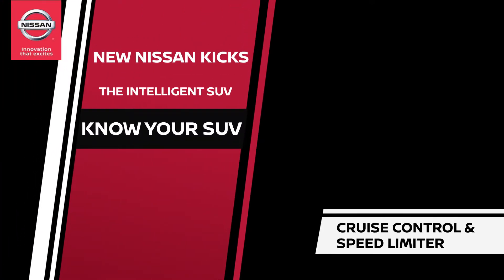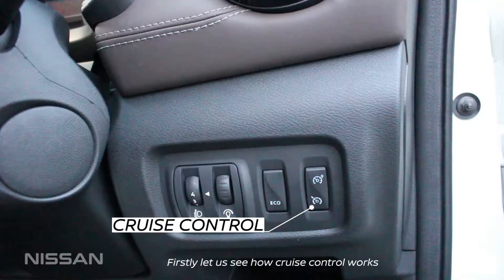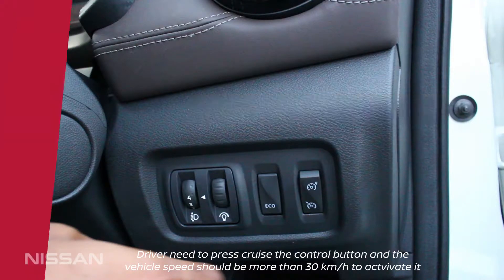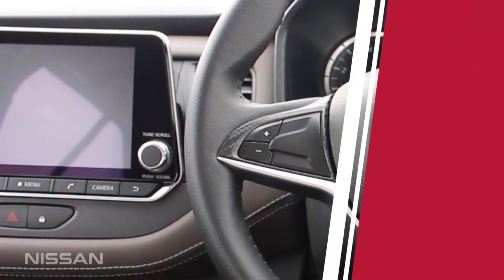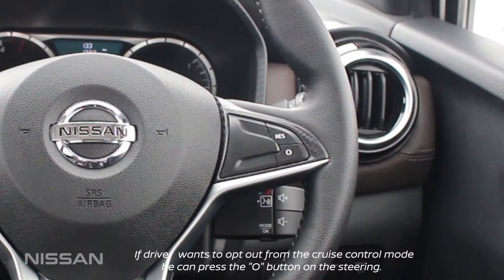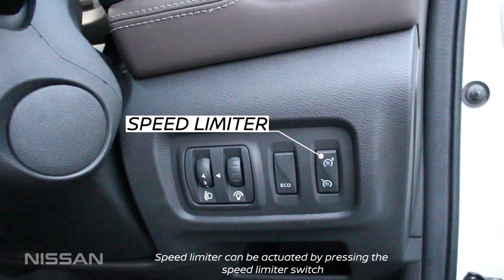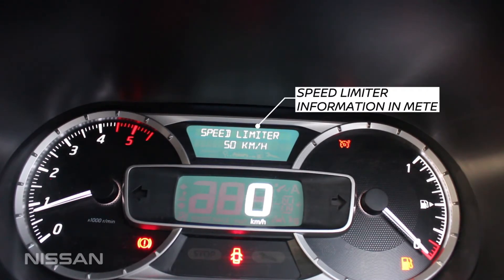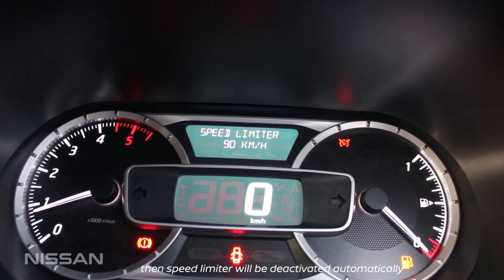Nissan kicks Cruise Control Speed Limiter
EVM NISSAN KOTTAYAM

Nissan Kicks Review
Summary
Nissan Kicks, the premium SUV is available in two petrol and four diesel-powered variants. The SUV is available in 11 colour schemes (including dual tone options). The vehicle boasts of offering class leading features such as the least turning radius of 5.2-metres and the Nissan Connect.
Further to this, read Nissan Kicks Road Test details by our expert.
Exterior
As for the exterior, the Nissan Kicks gets LED projector headlights, shark fin antennae, signature V-motion grille and multi-LED set of DRLs incorporated in the headlamp cluster. The vehicle is also available in dual tone body colour option. The top-end variants will also be equipped with fog lamps neatly integrated into the front bumper. The Kicks rides on 17-inch dual tone five-spoke machined alloy wheels. These look proportionate and add to the appeal as well.
Interior
All variants of the Nissan Kicks get dual front airbags, power windows, height adjustable driver’s seat, electrically adjustable mirrors with integrated indicators and climate control with rear AC vents.  An 8.0-inch touchscreen system is standard from the XV variant onwards while the top spec XV Pre-Option variant also gets a segment first 360-degree surround camera.
Engine & Transmission
The engine options comprise 1.5-litre petrol and 1.5-litre diesel. The former is good for 105bhp/142Nm and is mated to a five-speed manual. The diesel one, on the other hand, produces 108bhp/240Nm with a six-speed manual. The petrol variants have an ARAI certified efficiency of 14.23kmpl while the diesel one has an ARAI-certified efficiency of 20.4kmpl. The diesel version is available in all variants while the petrol option is limited to the XL and XV variants